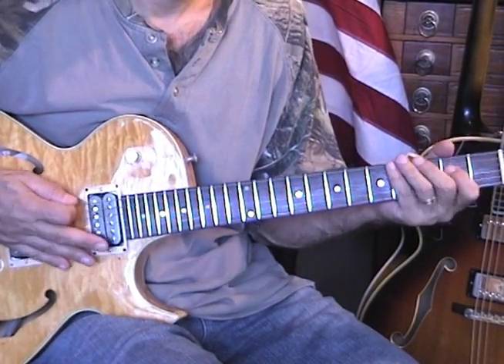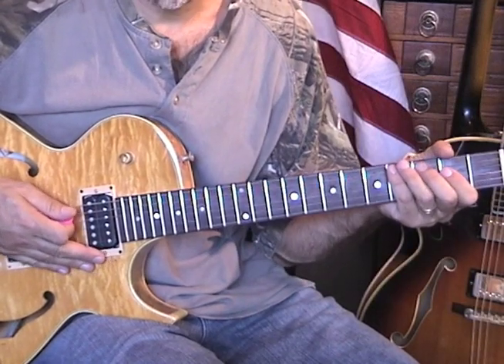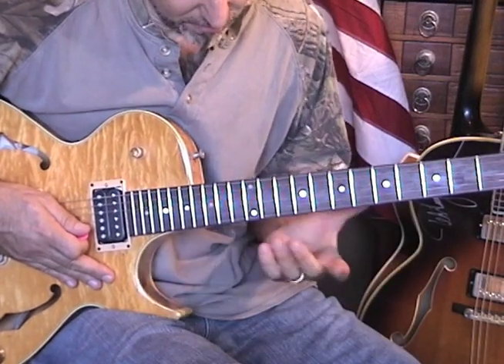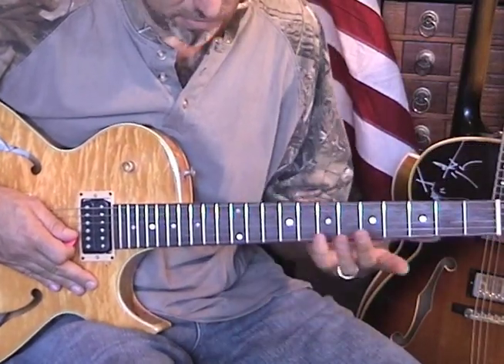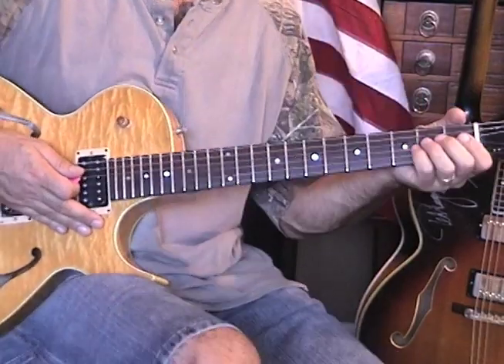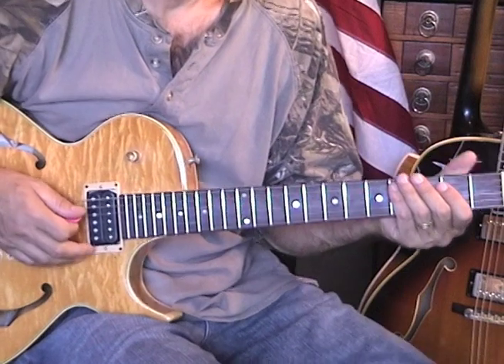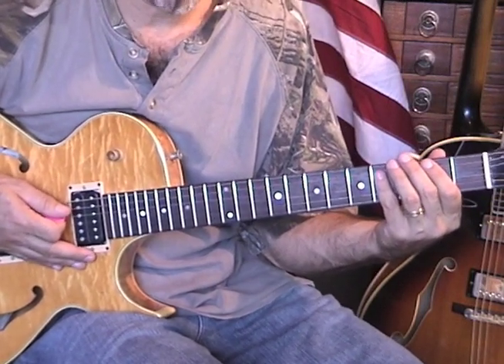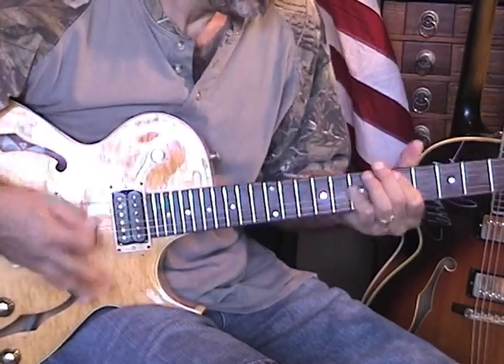Ted Nugent Guitar Lesson Hey Baby Cover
Hey Baby is a Ted Nugent classic written by the Awesome Derek St. Holmes. I, The Byrdman Steve, gives a crash course on how to play the song Hey Baby.

I am using my Ted Nugent Gibson, Howard Roberts Fusion guitar.

I'm gonna leave playing the high note on the Byrdland to Ted:)

I hope you find this helpful. Please let me know if I can answer any questions.

Sincerely,
ByrdmanSteve